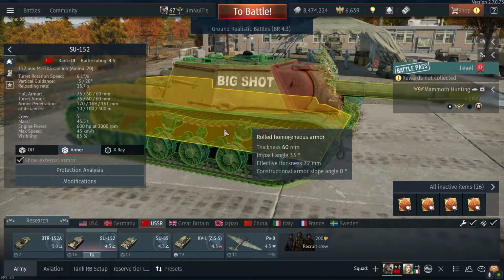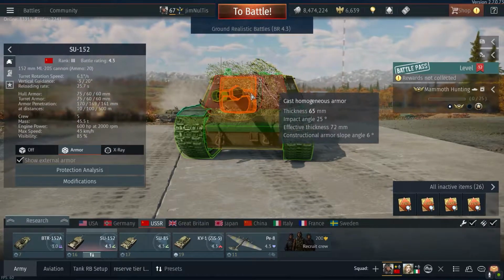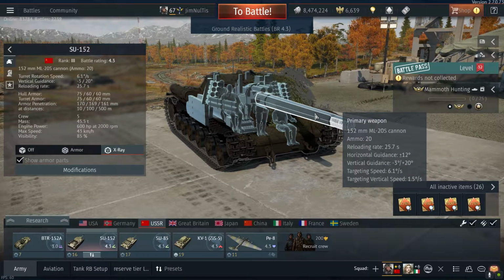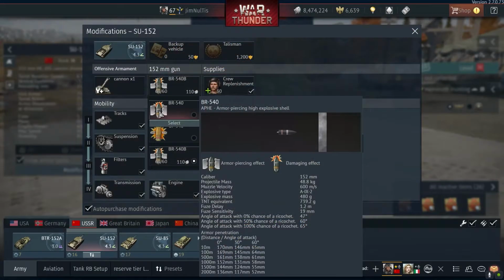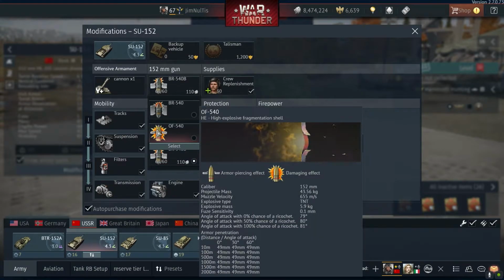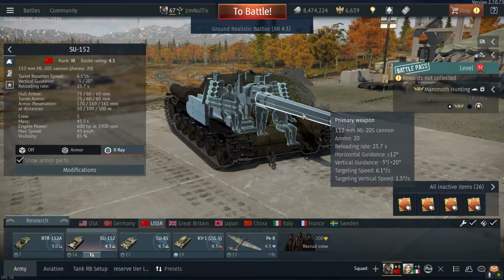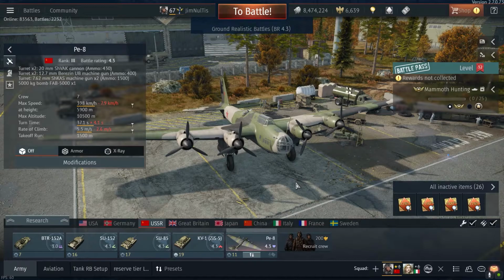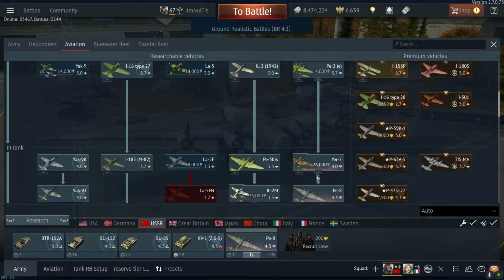War Thunder - SU-152 Gameplay - GO BIG OR GO HOME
Big round go big boom

Come hang!

Update:  2.7.0.58 - "Red Skies"
Steam Version:

Outro:

Tevo - Vexento